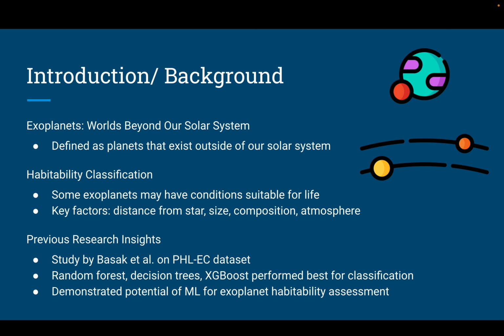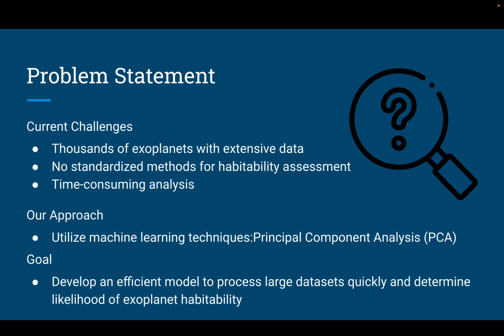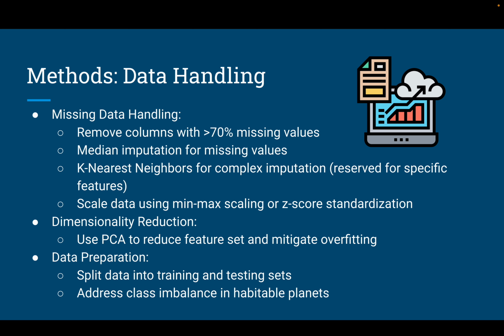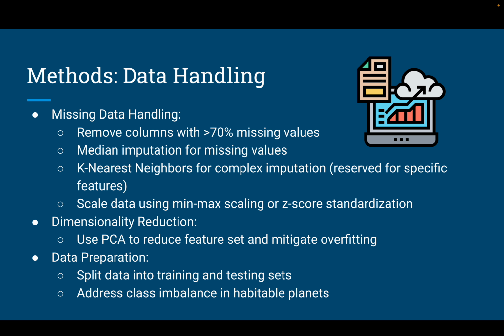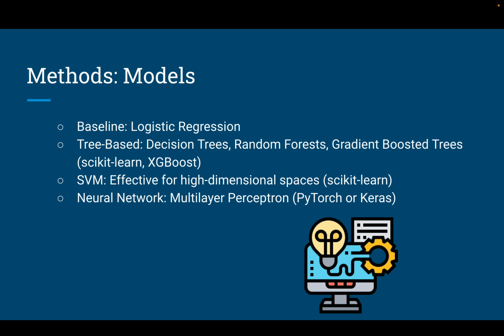ML Project Proposal - CS 4641